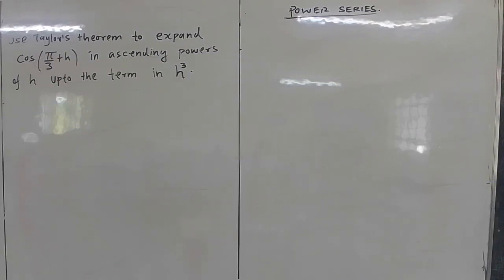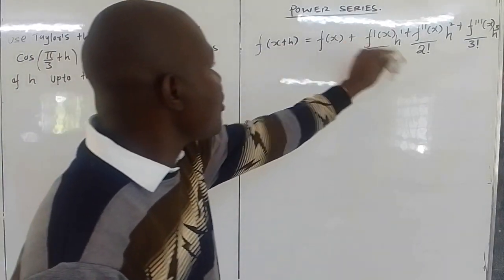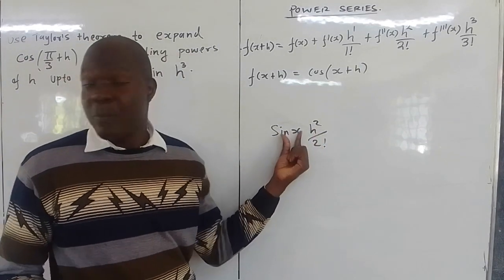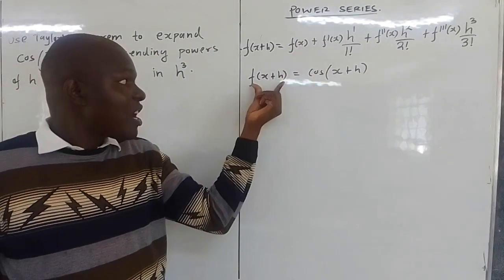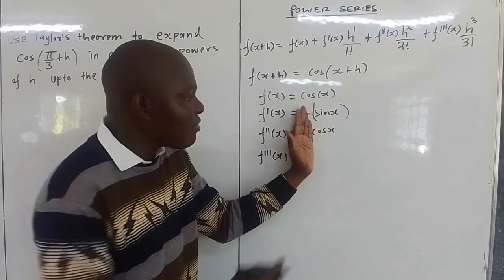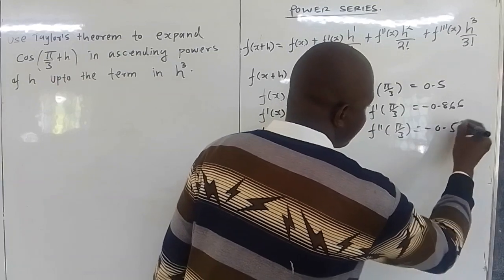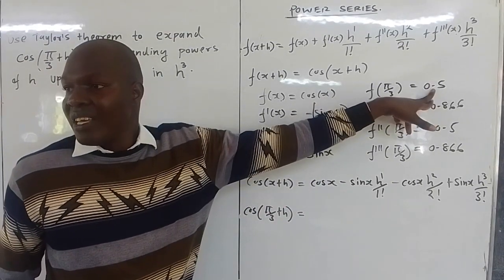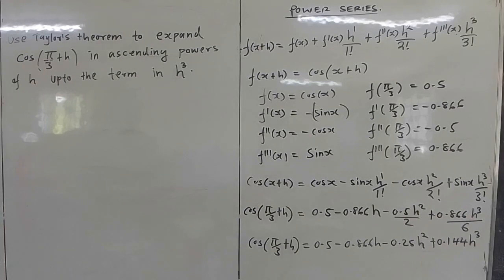POWER SERIES | TAYLOR'S THEOREM | EXPAND cos⁡ (π/3+h)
Use Taylor’s theorem to expand cos⁡(π/3+h) in ascending powers of h up to the term in h^3